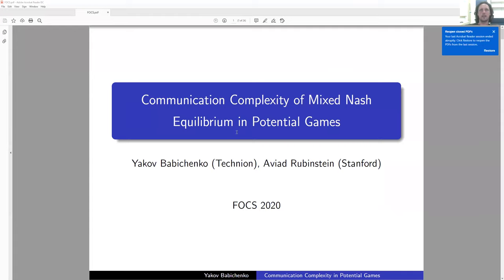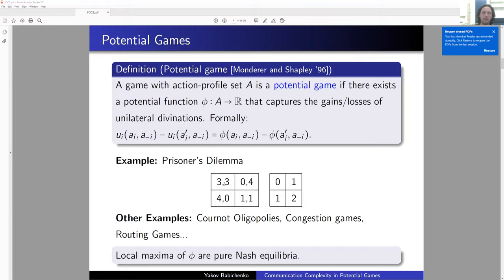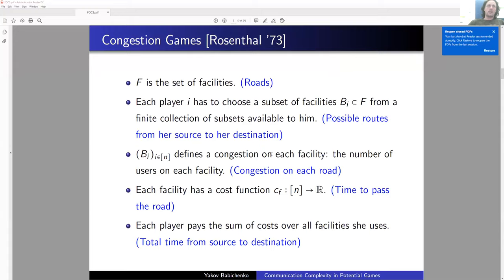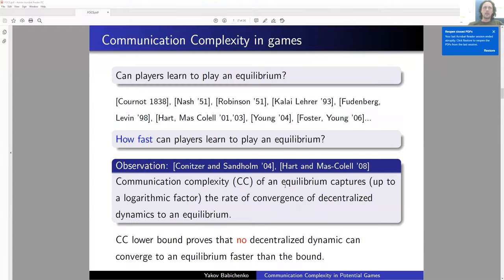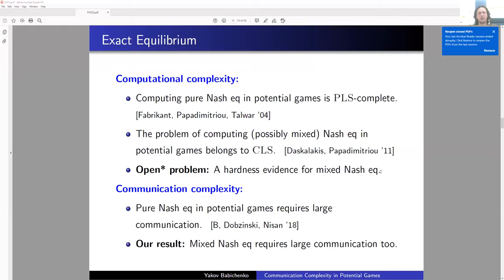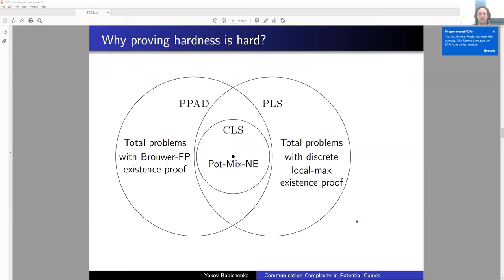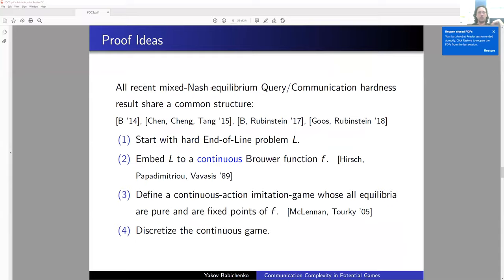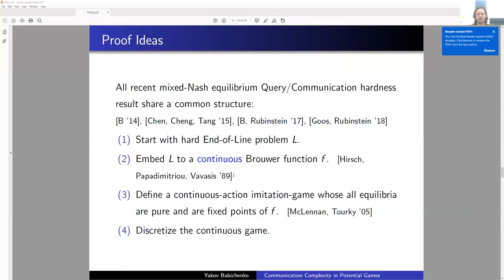Communication complexity of Nash equilibrium in potential games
Yakov Babichenko (Technion, IIT); Aviad Rubinstein (Stanford)